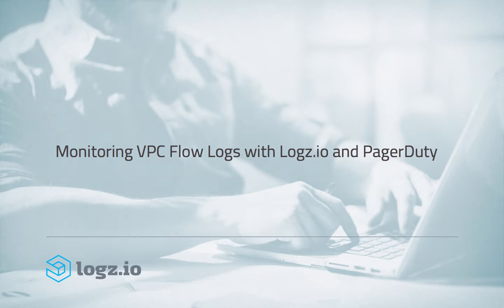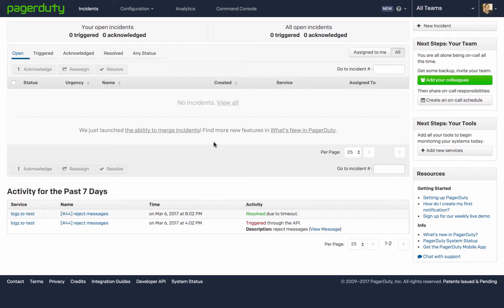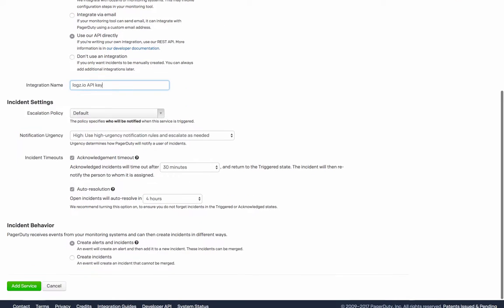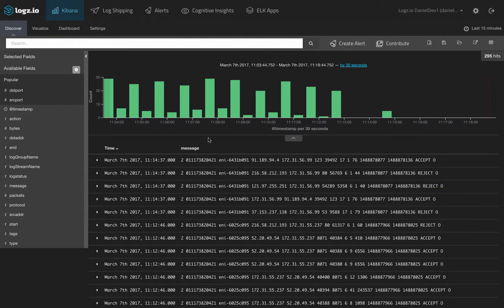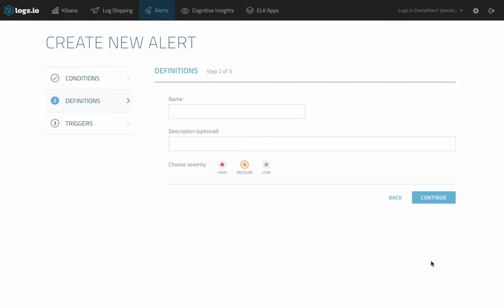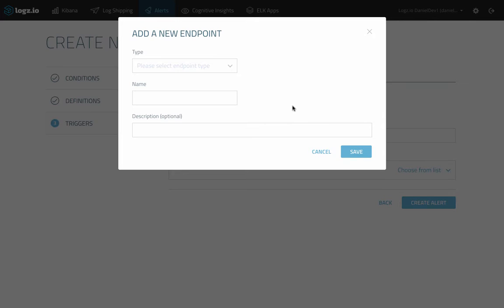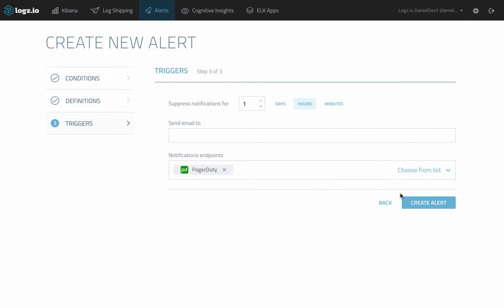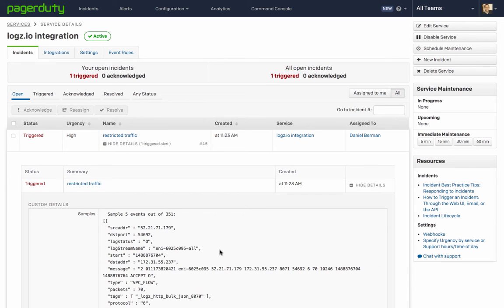Monitoring VPC Flow Logs with Logz.io and PagerDuty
A brief demonstration of how to set up a query-based alert for VPC Flow logs using Logz.io and the integration with PagerDuty.